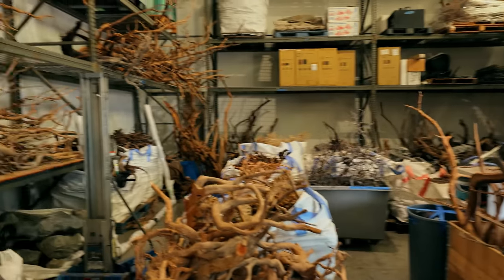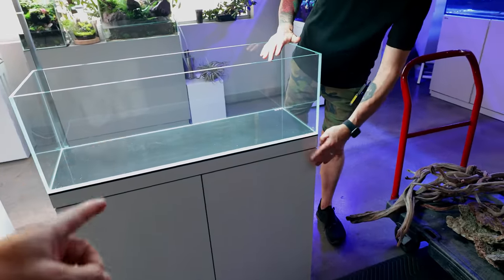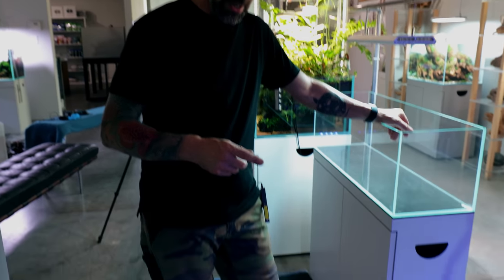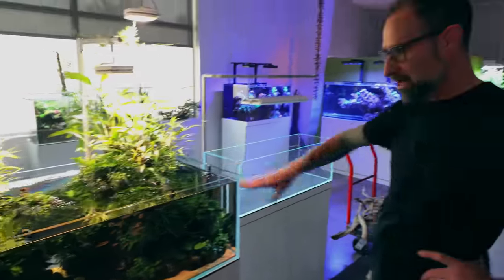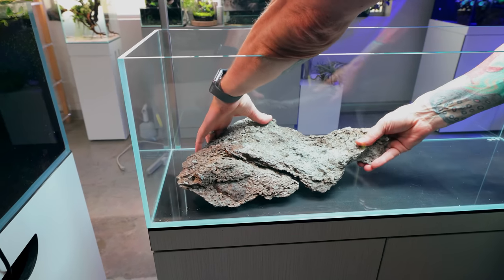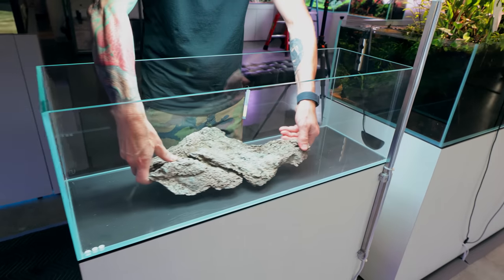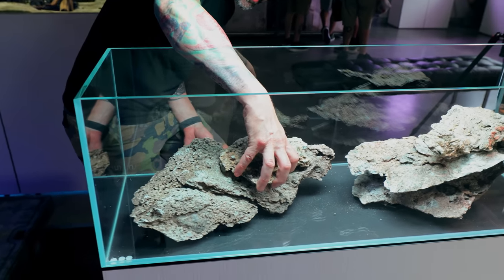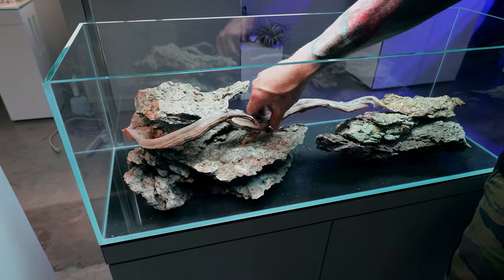MASTERCLASS!! How To: Natural Aquarium "Greening" Technique (ADG Style)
In this video, Jeff Senske shows us how to create his "greening" technique in the @AquariumDesignGroup gallery.